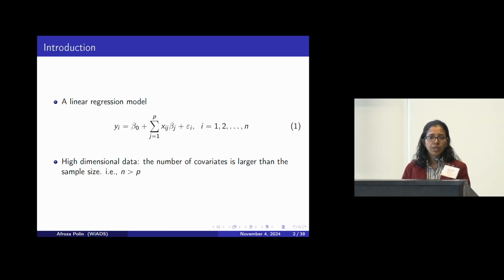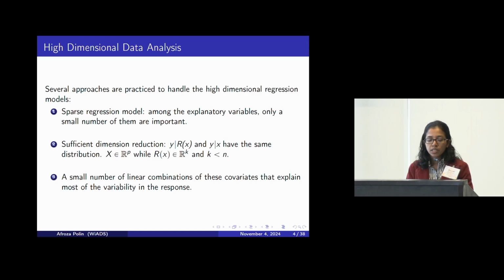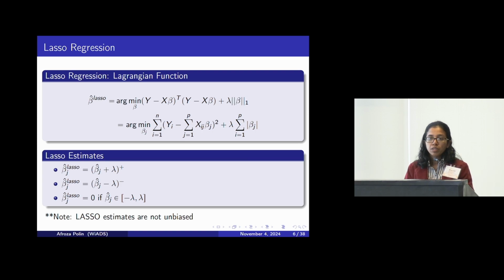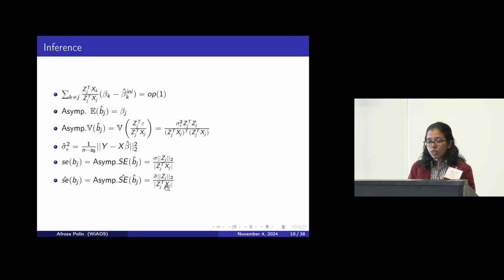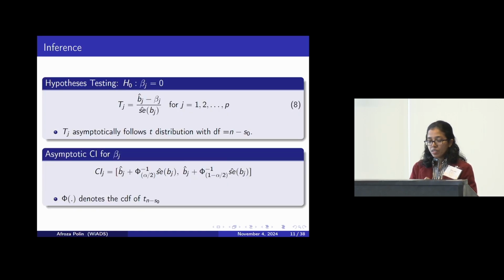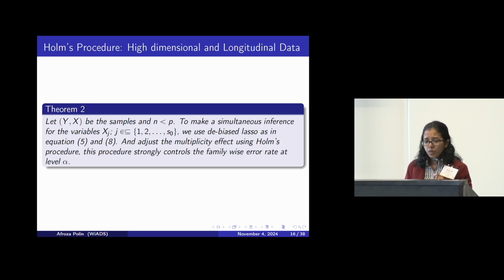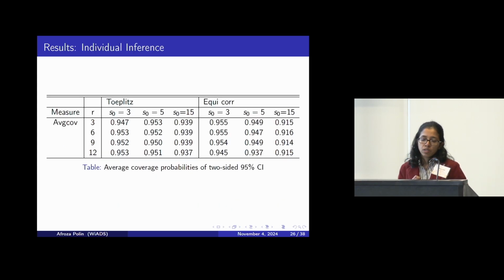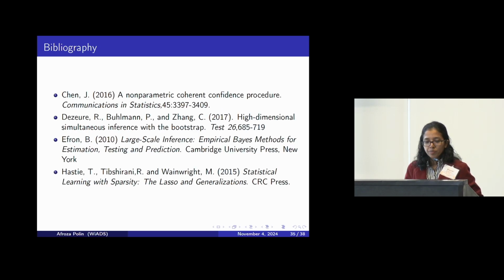WiADS Speaker Aforza Polin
Talk Title: Multiple Testing in High Dimensional and Correlated Data
Abstract: In this study we discuss the technique to simultaneous inference for high dimensional longitudinal data. We consider a longitudinal data setting where number of predictors is much higher than the number of sample size. We use Cholesky decomposition to deal with the correlation between repeated measures, and modified lasso regression model to construct test statistic and confidence interval for the regression parameters. Finally, we study the technique of making the adjustments for simultaneous inference. We conduct simulation studies to assess the results of the proposed techniques.